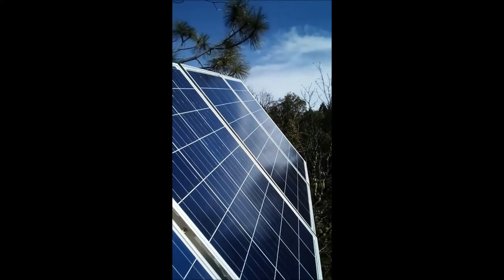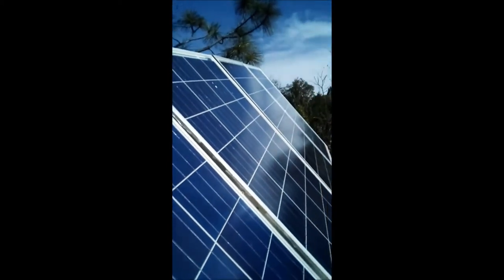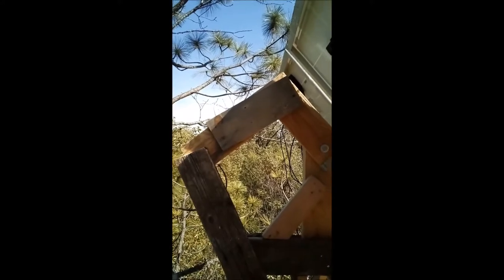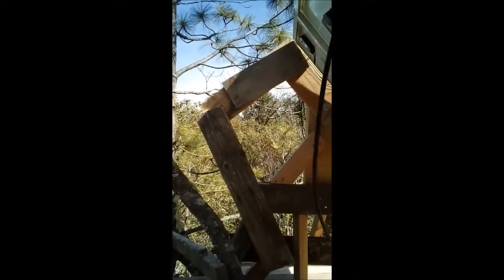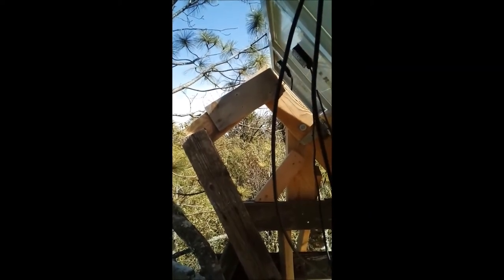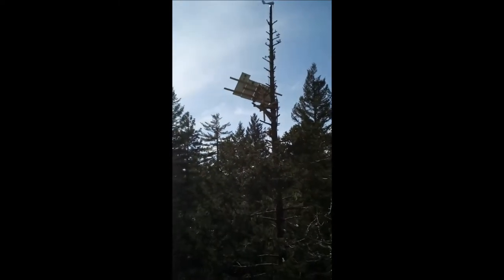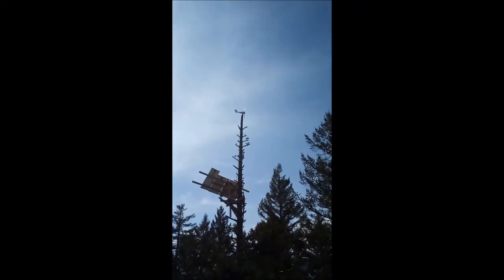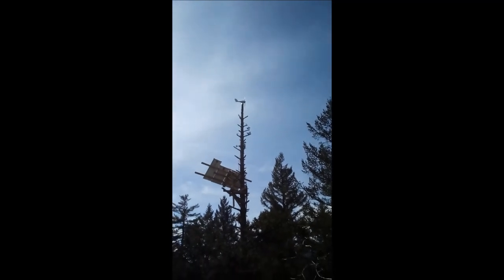Off grid DIY Duel Axis Automatic Solar Tracker Design and Installation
DIY do it yourself duel axis automatic solar tracker Increases solar panel efficiency and production. By knowing how to build a sun tracking solar panel array (diy) off grid, dual axis, greatly reduces the amount of solar panels you need, saving money and space.  Get maximum solar panel input with duel axis automatic solar tracker.